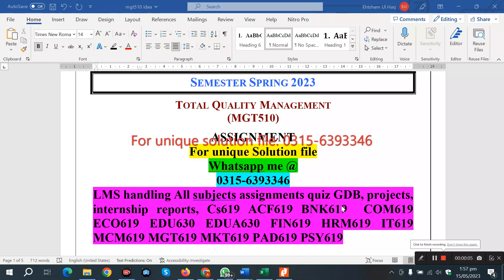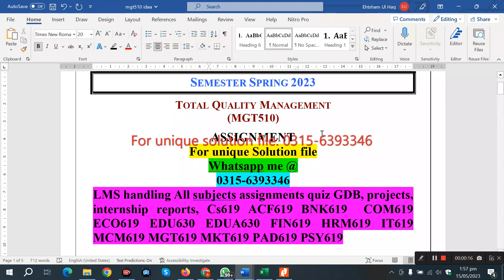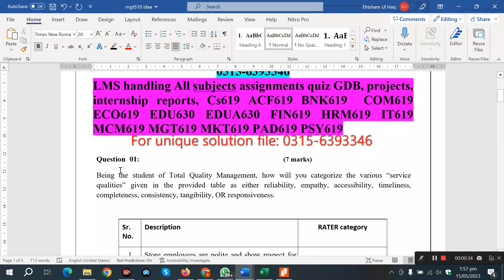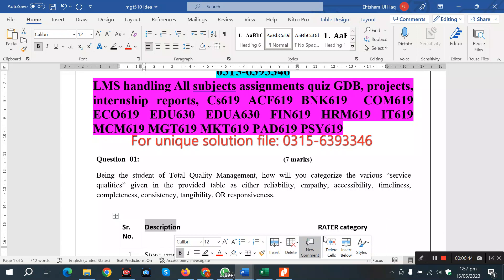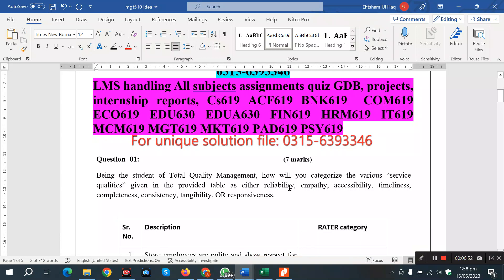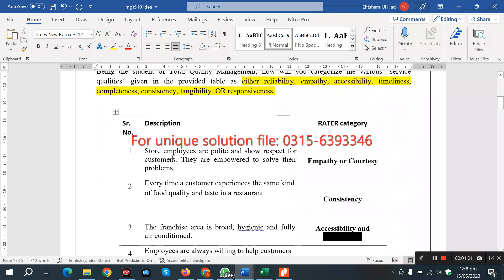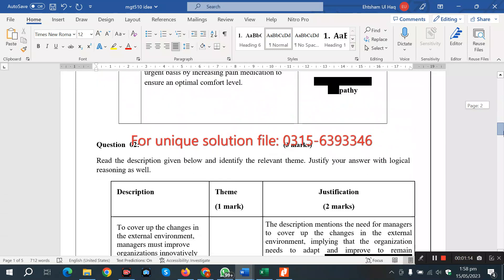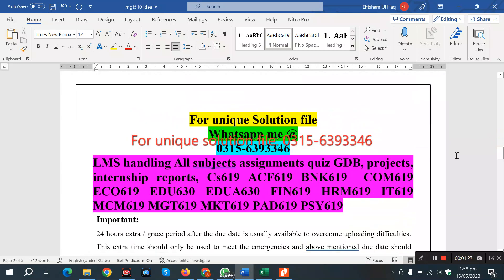MGT510 Assignment 1 Solution Spring 2023, MGT510 Assignment 1 solution 2023, MGT510 assig 1 solution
PROJECT / INTERNSHIP REPORT:
CS619, ACF619, BNK619, COM619, ECO619, EDU630, EDUA630, FIN619, HRM619,
IT619, MCM619, MGT619, MKT619, PAD619, PSY619, Plagiarism Remove,